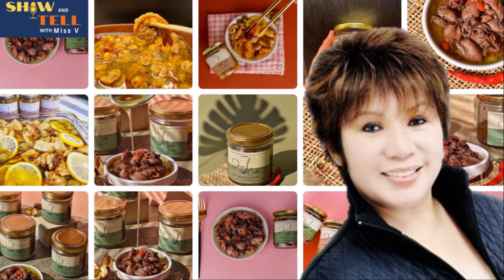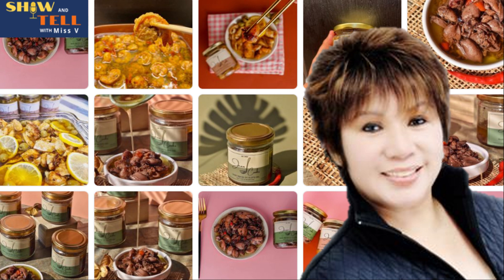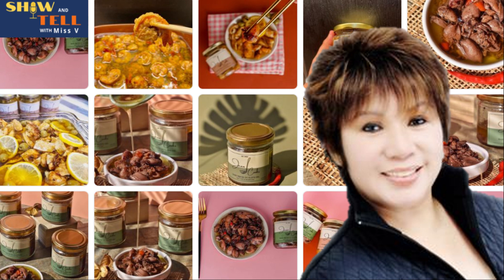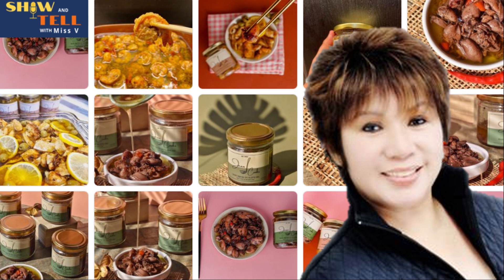JEAN COOKS Bottled Seafood | SHOW AND TELL with Miss V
This is really delicious stuff. Consider the labor of love it took to clean each and every baby squid. Juicy and tender, not gummy. In 100% olive oil, delightful with rice, bread or crackers! The salmon belly in lemon butter sauce simply melts in your mouth. Yum! And the chili garlic shrimp is a sure winner as a meal or pulutan.